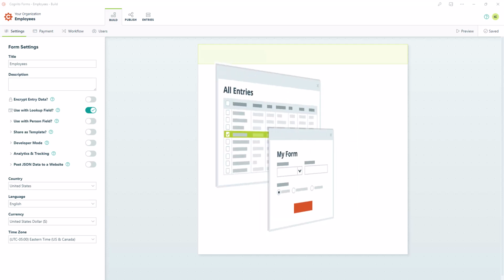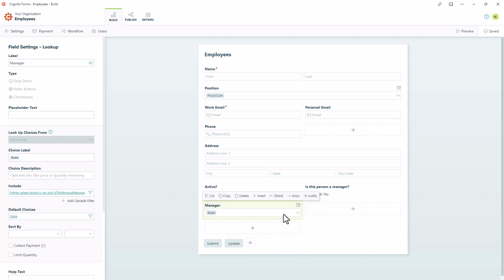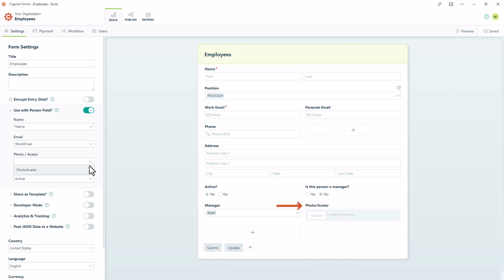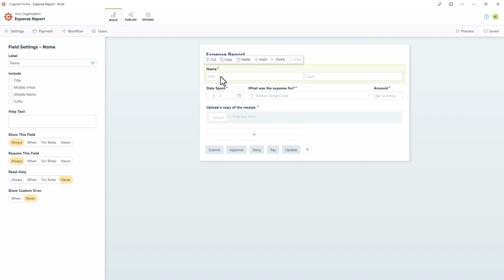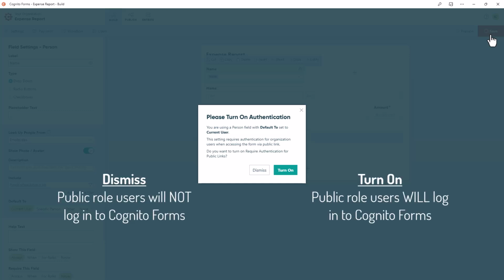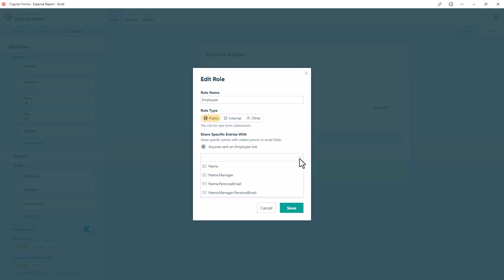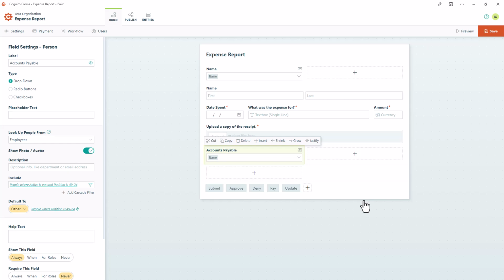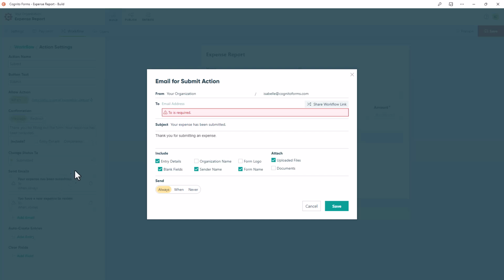Person Field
A Person field is a Lookup field that offers unique benefits.

You can use Person fields to:
✅Reference the same list of people on multiple forms
✅Populate form fields (like Name and Email) with the current user’s information
✅Assign forms and route notifications to the right people
✅Automatically filter choices by active or inactive

👍Available to organizations on our Team and Enterprise plans

LINKS & RESOURCES